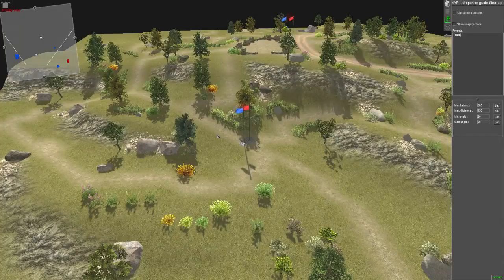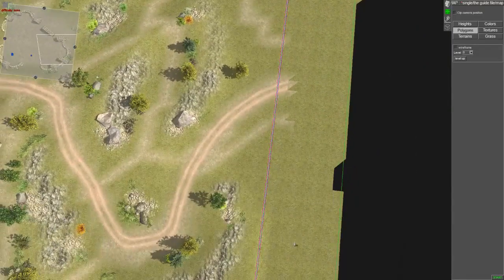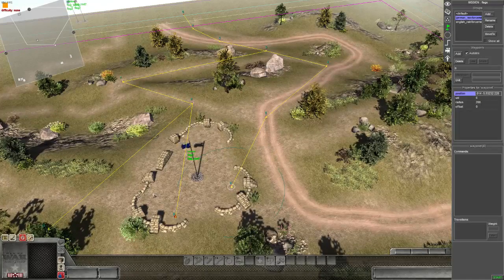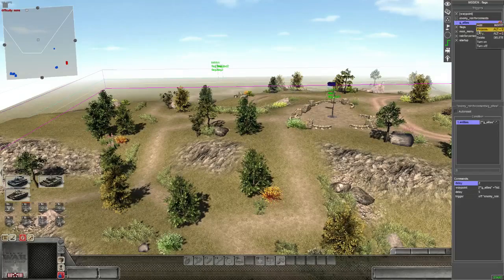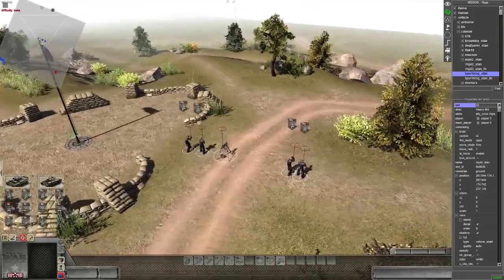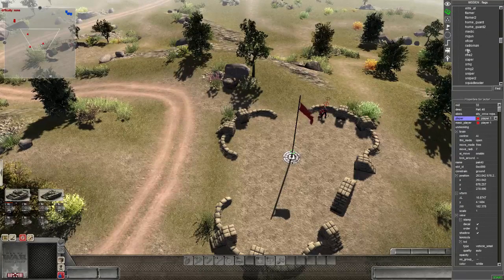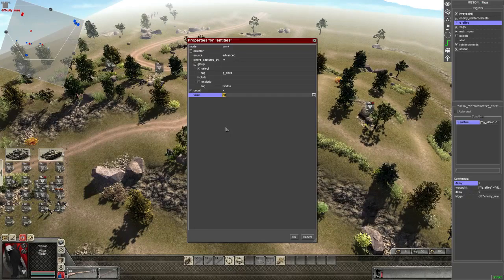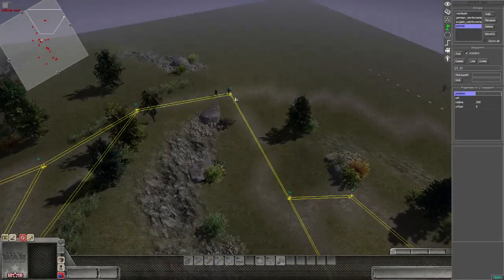placement and patrols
Placement of units and patrols